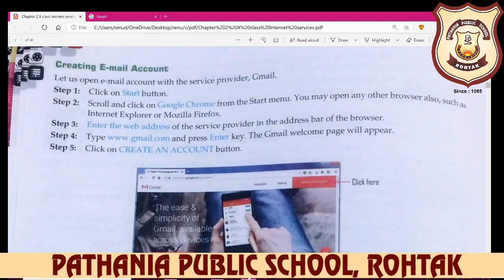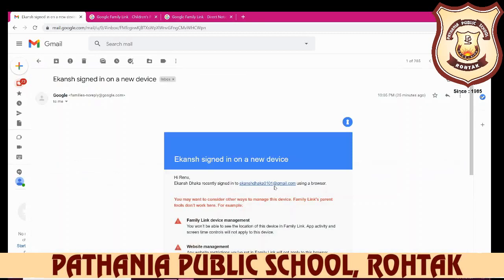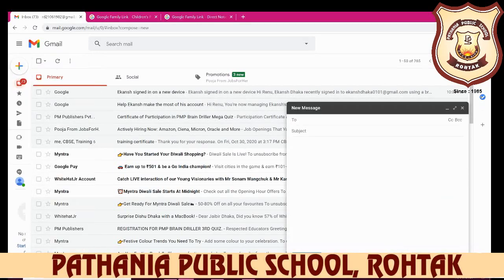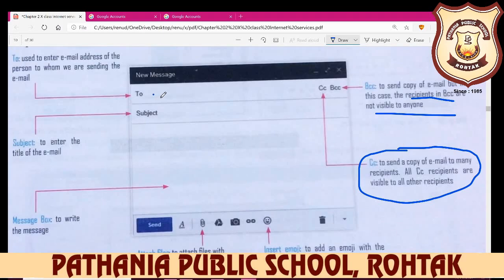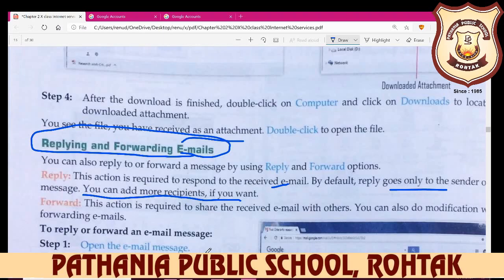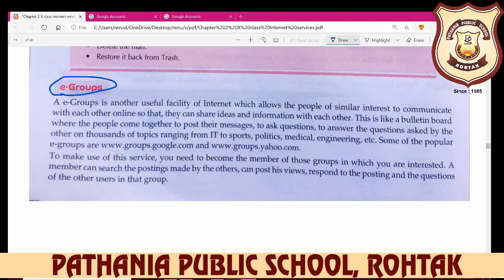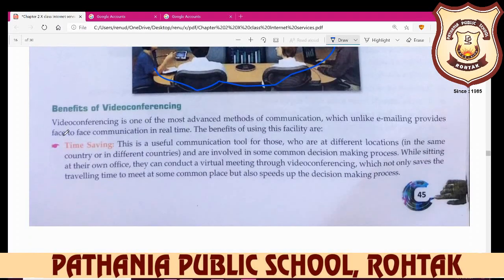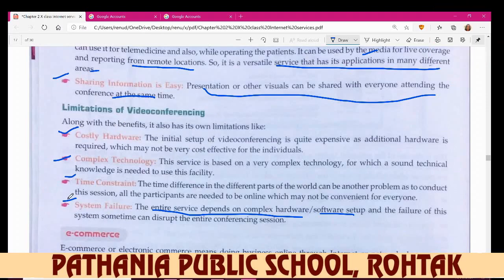X Class Chapter 2 Part 2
e mail, Video conferencing etc